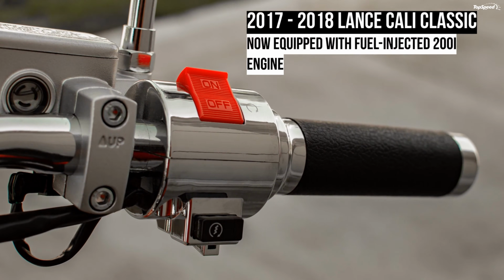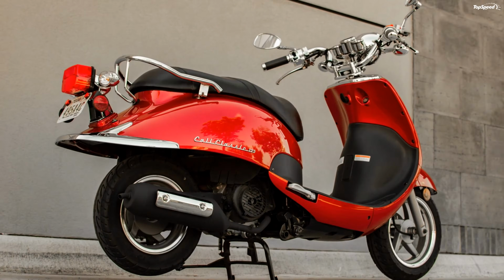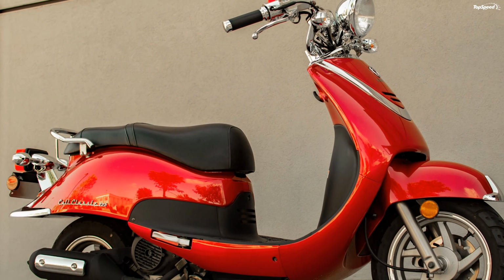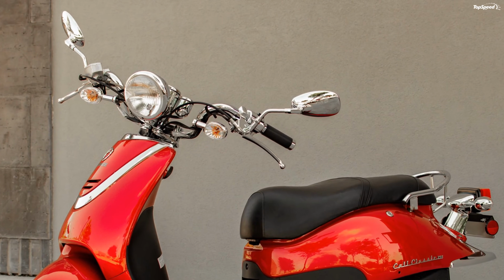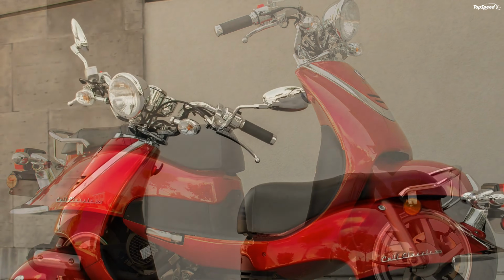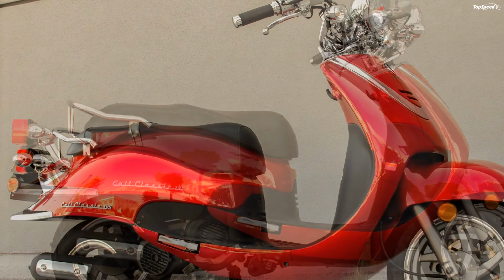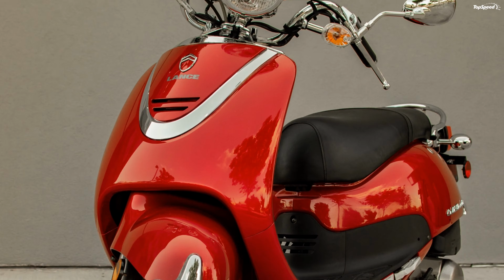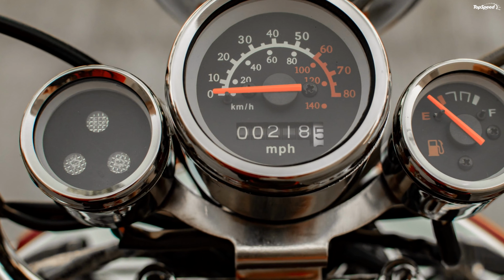2017 - 2018 Lance Cali Classic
Lance Powersports takes a stab at the cruiser market with the Cali Classic model range. Produced by the Sanyang Motor Company since 2010 and branded for Lance, the Cali falls into areas already covered by other models in the lineup, but it offers a bit of a more Western flavor in a bid to draw more of the North American market. Neither SYM nor Lance are particularly well-know entities on this side of the pond, but they might be worth a look for someone in the market for a scooter in the 50-to-200 cc range. New last year, the Cali Classic 200i replaced the 150, bringing fuel injection to the table.
Continue reading for my review of the Lance Cali Classic.